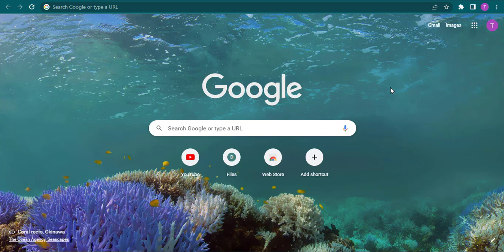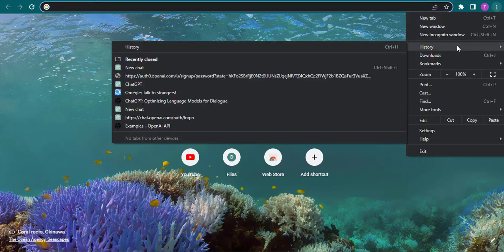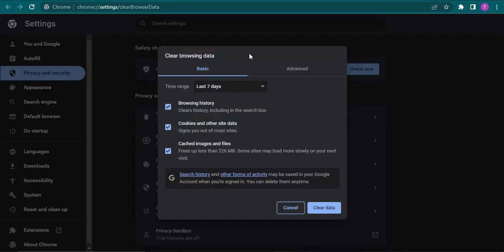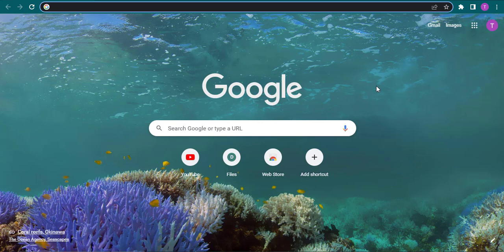How To Fix ChatGPT Not Working (2023) | Why Is Chat GPT Not Working (Problem Solve)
Learn how to fix ChatGpt through quick solutions. Troubleshoot ChatGpt not responding issues.

Are you facing problems with ChatGPT not responding? Don't worry, you're not alone. This issue is common, but it can be easily fixed with the right steps. In this video, we'll take you through a complete guide on how to fix ChatGPT not working. Whether it's a technical glitch or a software issue, our expert advice will help you solve the problem in no time. So, if you're facing trouble with ChatGPT, watch this video now and get it working again.